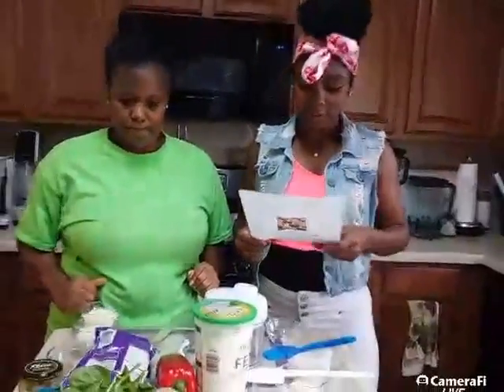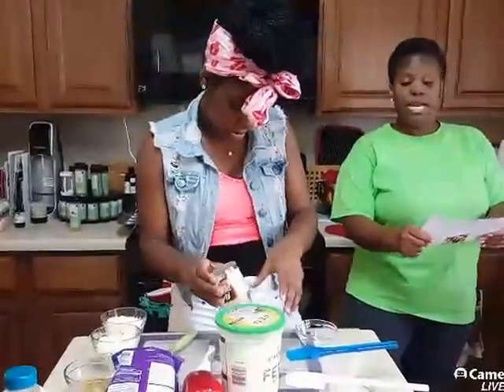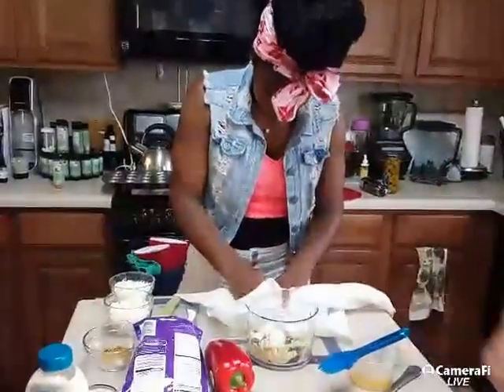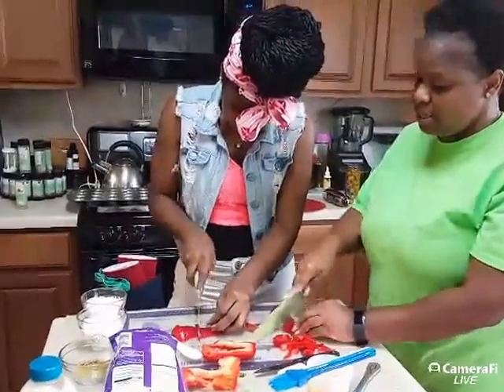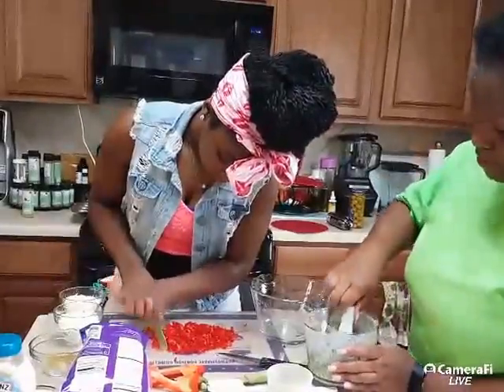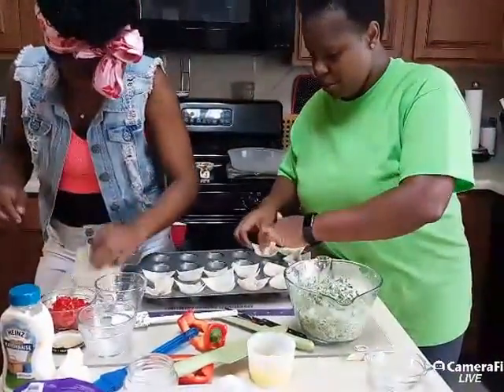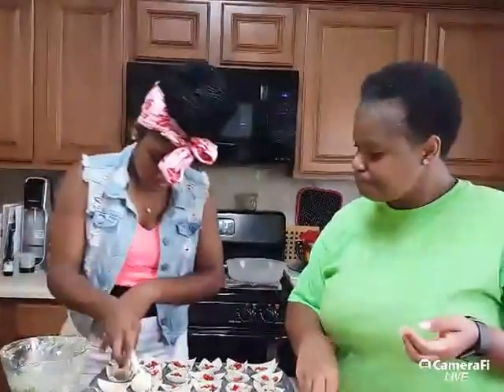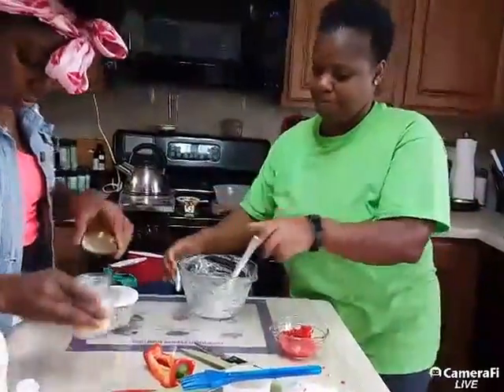Caron in Da Kitchen Greek Spinach Puff